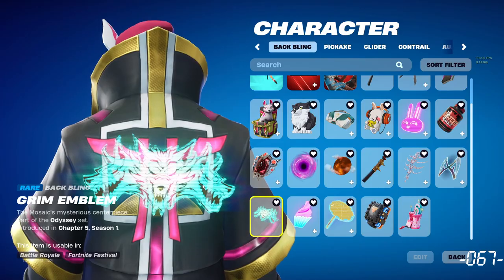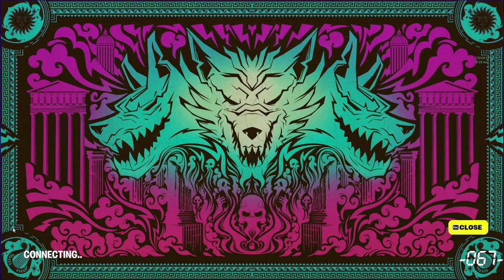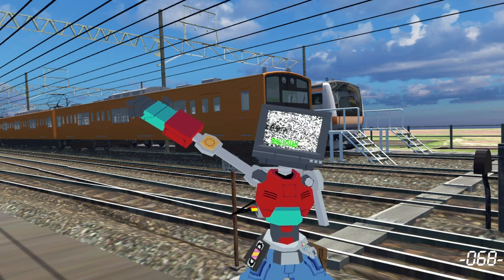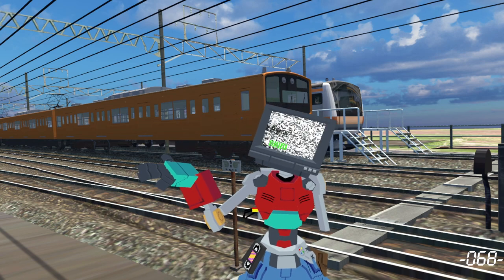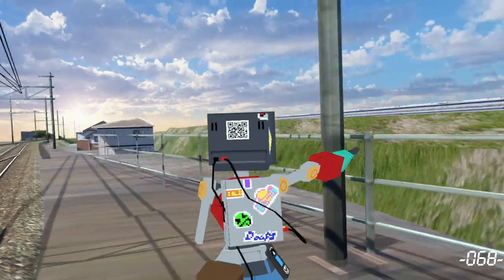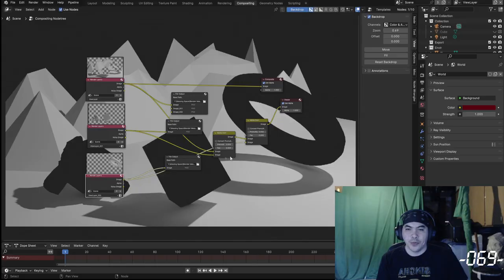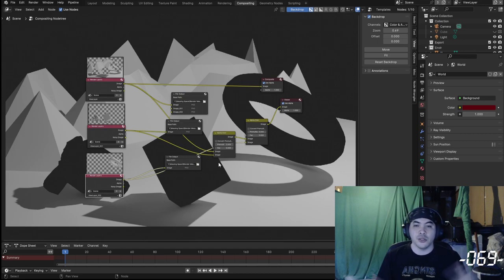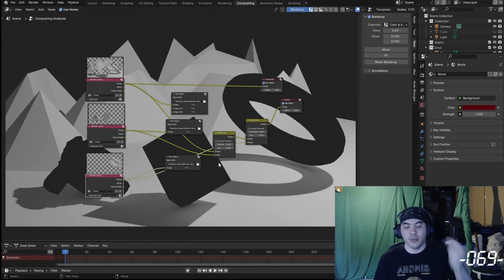Recap! | March Week 1 | Changes